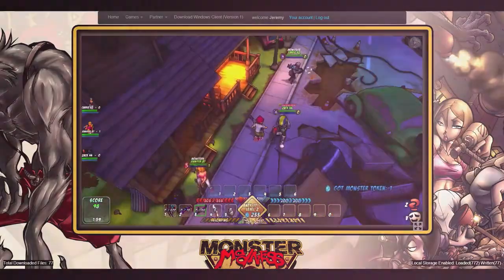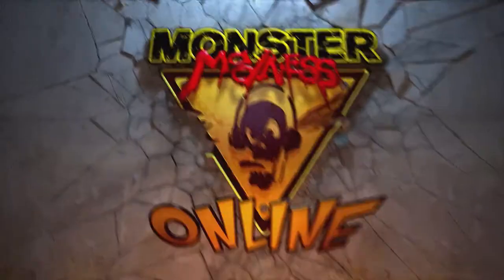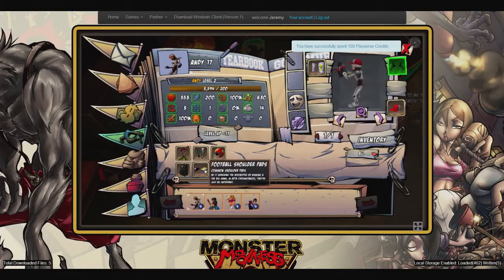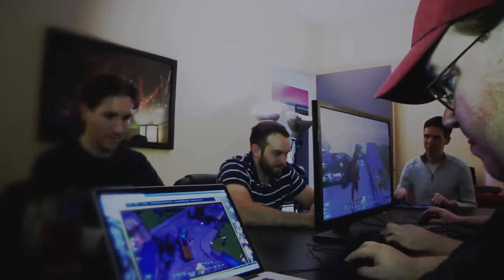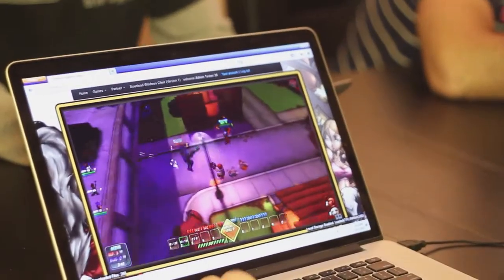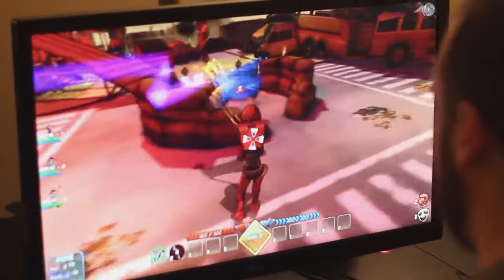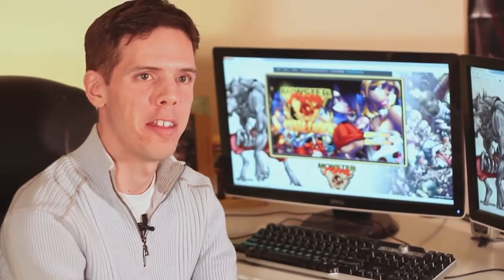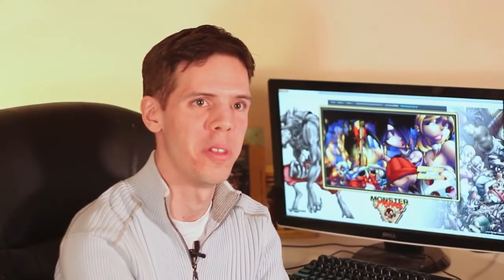Monster Madness Online (Emscripten Web Technology Overview)